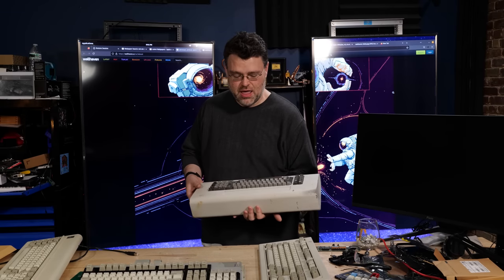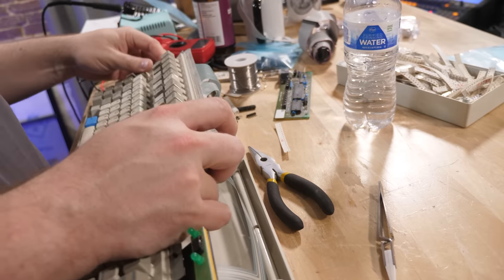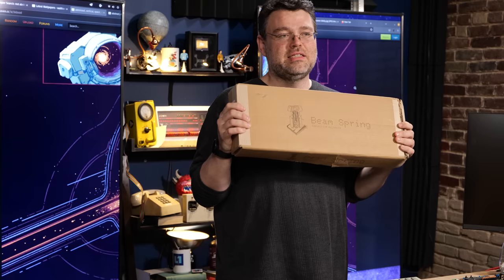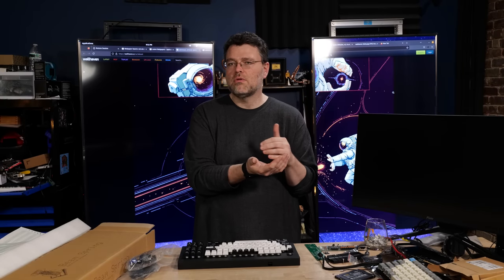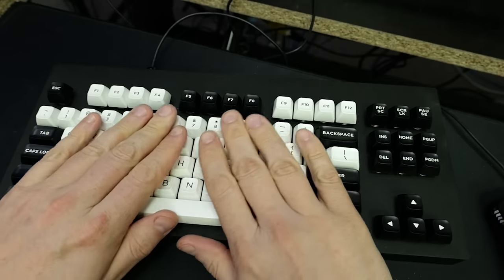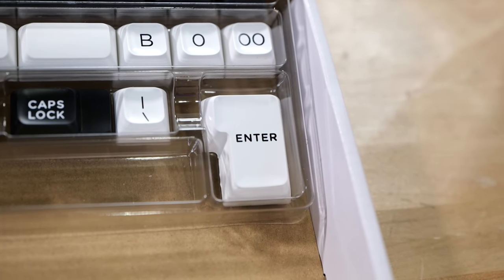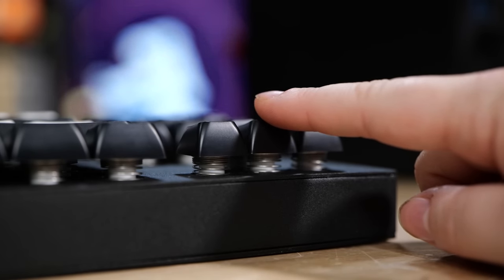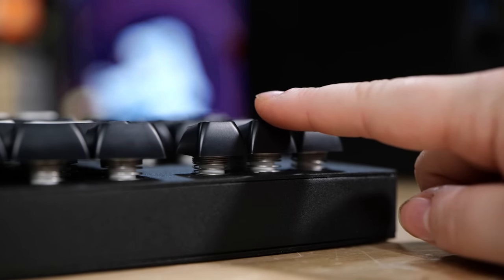Beam Spring: Dead Keyboard Tech w/USBc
We're kicking it old skool with Wendell as he checks out the beam spring keyboard from Model F Labs! Whoa!

Check us out online at the following places!